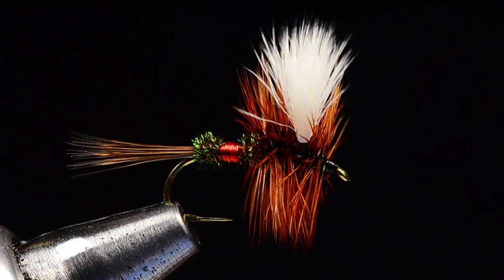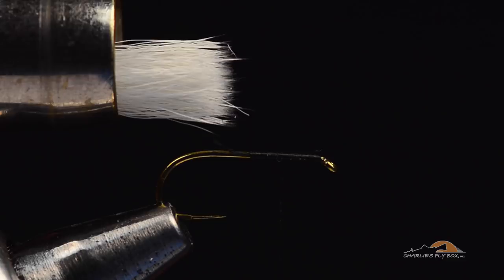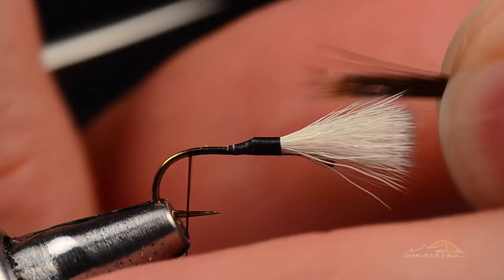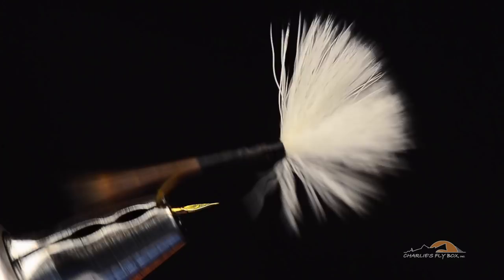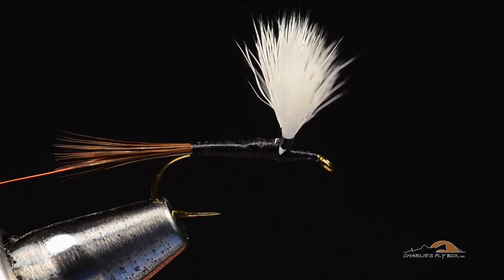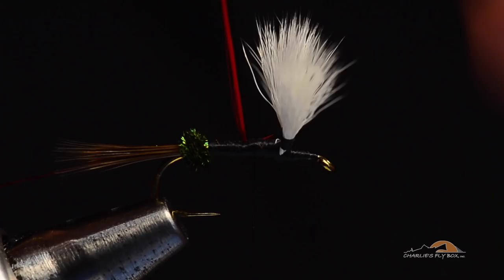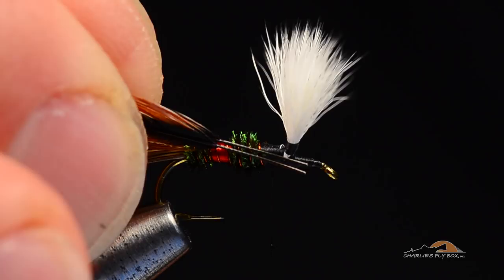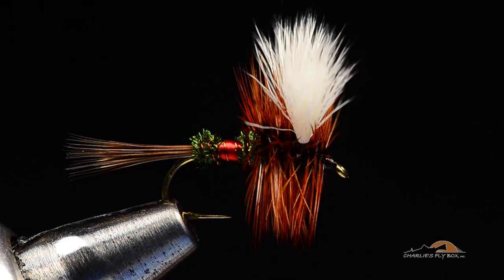Royal Wulff by Charlie Craven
The Royal Wulff has become the standard attractor dry in the years since its inception by the legendary Lee Wulff.  Hair wings and tail, a multi-colored body, and a heavily hackled collar make this a buoyant, highly visible fast-water fly.  I have no idea what makes this fly so attractive to the fish, but perhaps Lee Wulff had the right idea when he suggested that this fly imitates a piece of strawberry shortcake.
As complicated as this fly seems it is really just a combination of basic techniques all put together to make one beautiful fly.  Start slow and keep an eye on your proportions and you'll be amazed at how yours turn out.

Materials Needed:
Hook: Tmc 100SP-BL #10-20
Thread: Veevus 14/0 Black
Wing: White Calf Body Hair
Tail: Dark Moose Hair
Rib: Fine Copper Wire
Body: Peacock Herl And Red Floss
Hackle: Brown Rooster Hackle